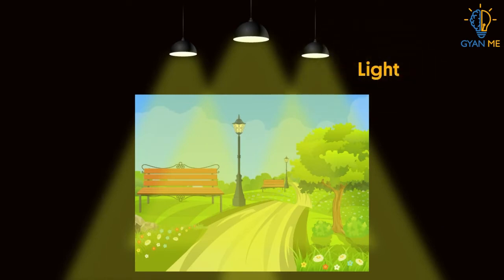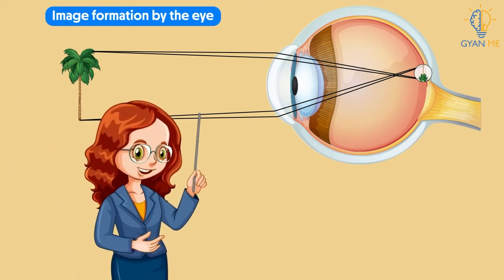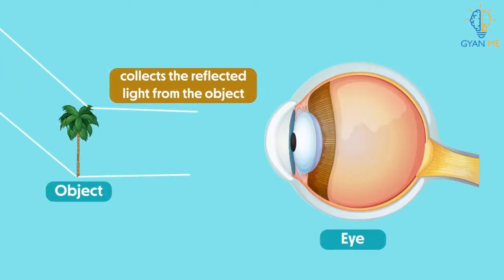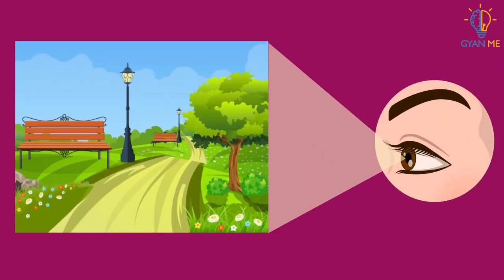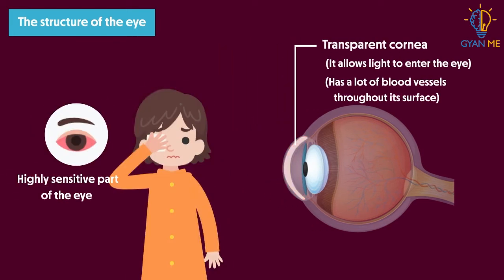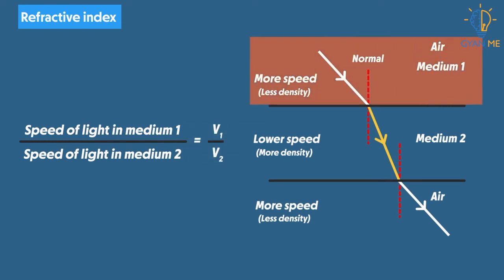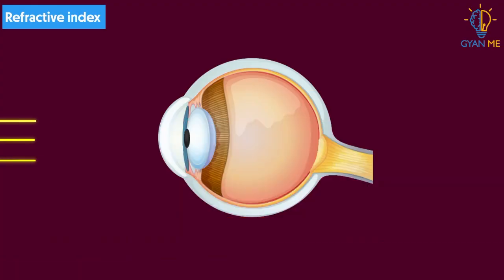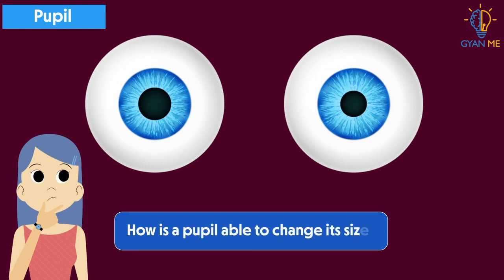Human Eye : Part 1 | Part 2 | Ch. 11 | English | Class 10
To view all videos based on The Human Eye and the Colourful World, download our application from play store: